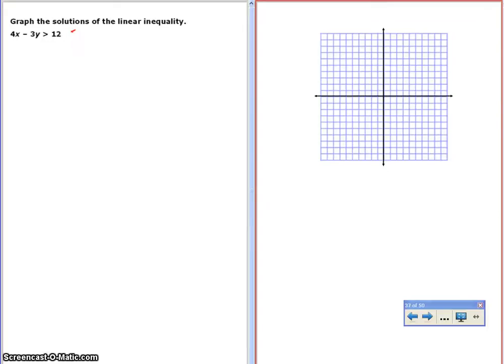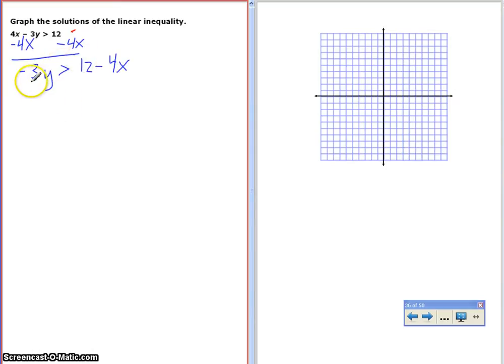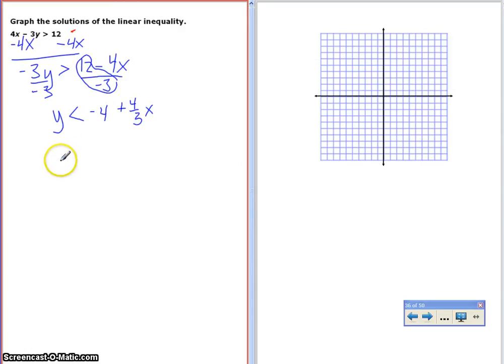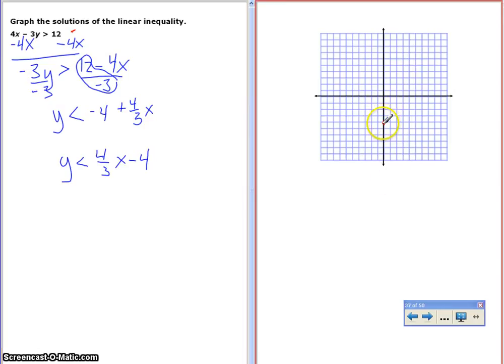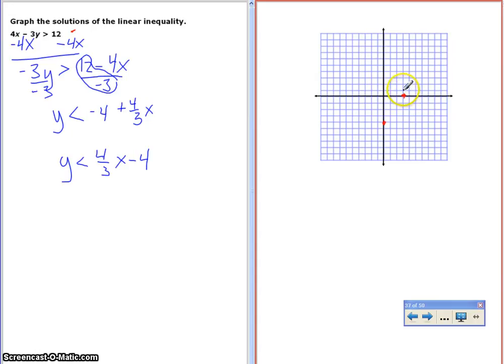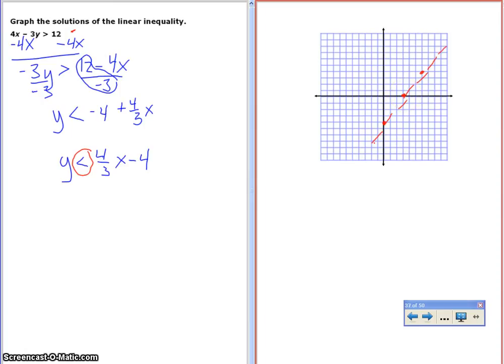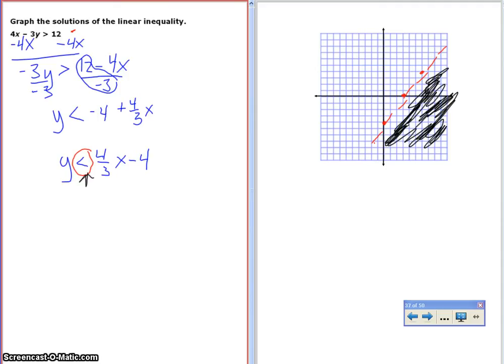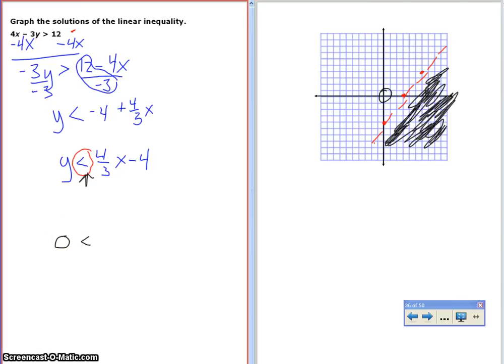7 5 Example 5s answer